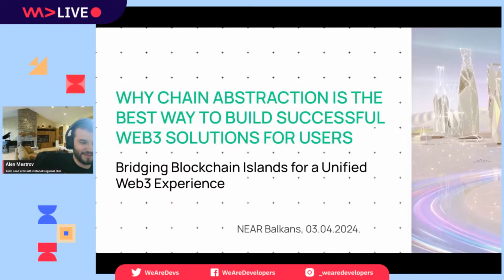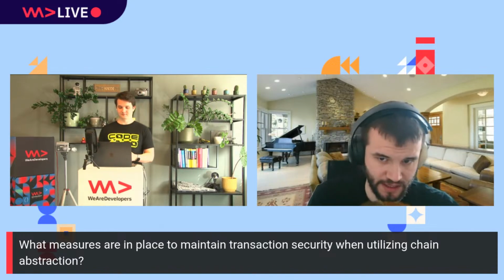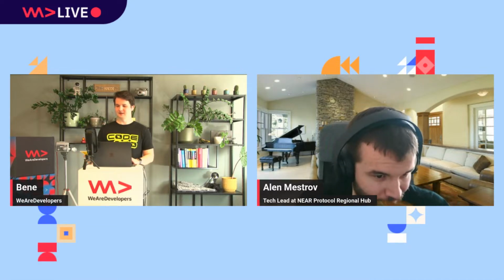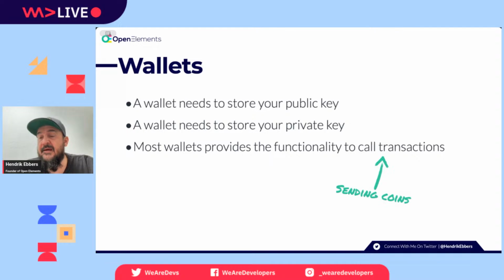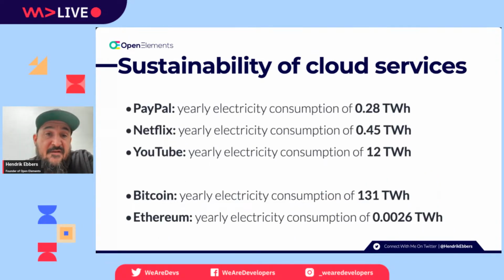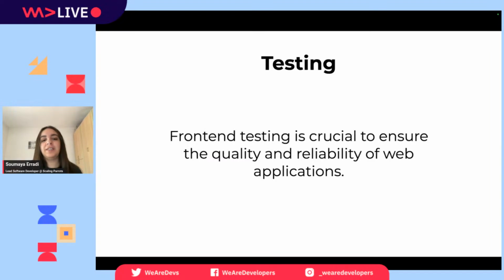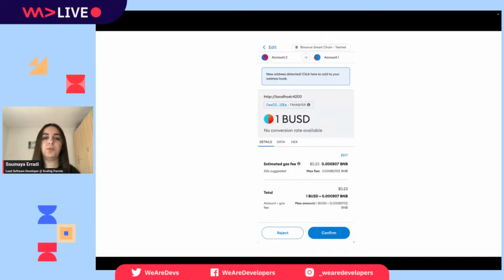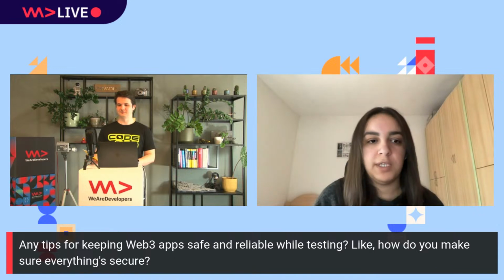WeAreDevelopers LIVE - Web3 Day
To enjoy the full experience make sure to join the stream
You can ask the speakers your questions and chat with other like-minded Web3 experts worldwide!

Celebrate with us the newest trends in web development.

Since its establishment for private use, the Internet has seen many changes in focus and functionality. We want to take a look into the near future and talk about decentralization, privacy, security, machine learning, and many more current topics.
So, tune in to learn with us about the directions our web development will take.

⏰ 10:00 am - 10:45 am CEST
👉🏻 Why chain abstraction is the best way to build successful web3 solutions for users
🎤 Alen Meštrov, Tech Lead at NEAR Protocol Regional HUB

⏰ 11:00 am - 11:45 am CEST
👉🏻 Blockchain, NFT and smart contracts for my application
🎤 Hendrik Ebbers, Founder at OpenElements

⏰ 12:00 pm - 12:45 pm CEST
👉🏻 Testing web3 applications
🎤 Soumaya Erradi, Lead software developer at Scaling parrots

Click here to register for free!